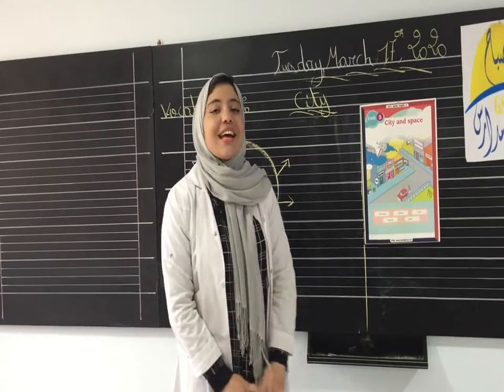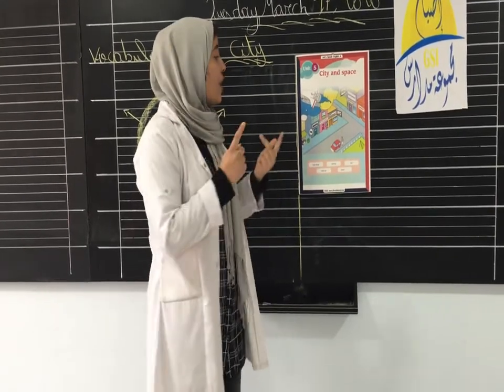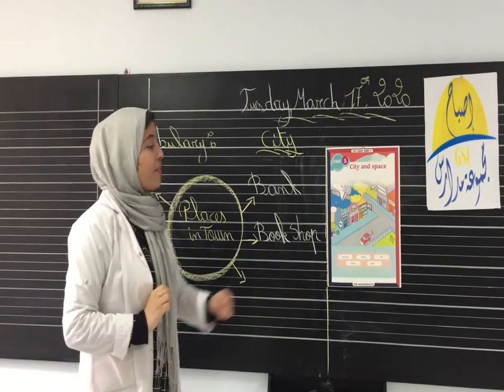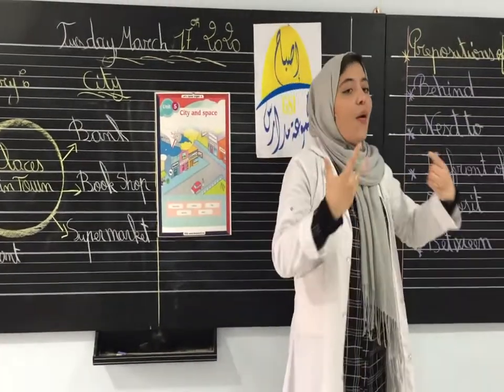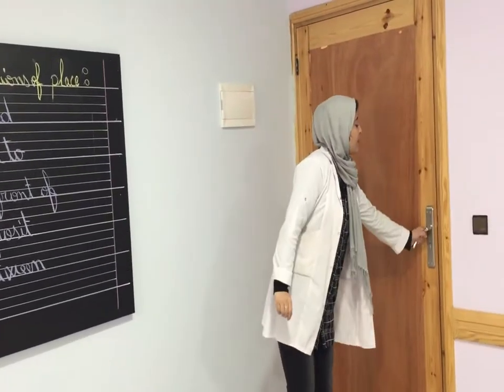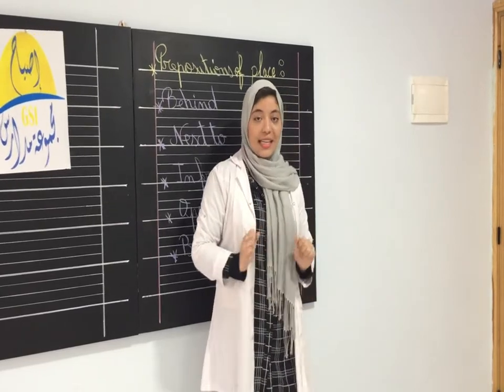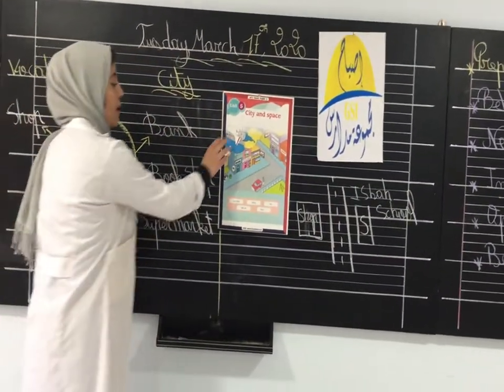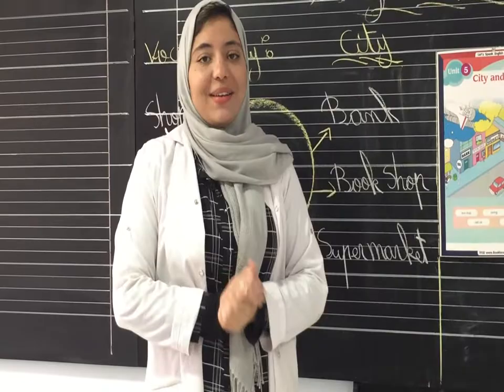CM1 - ANGLAIS :Places in the city